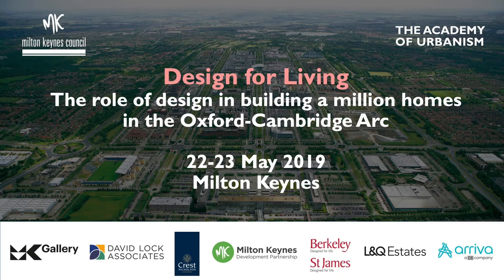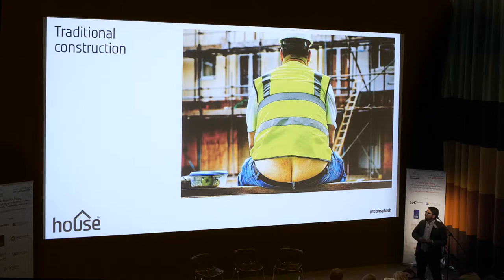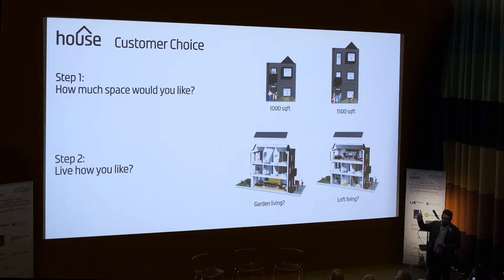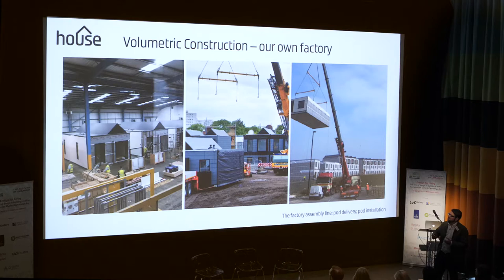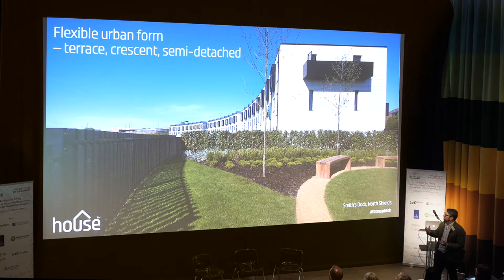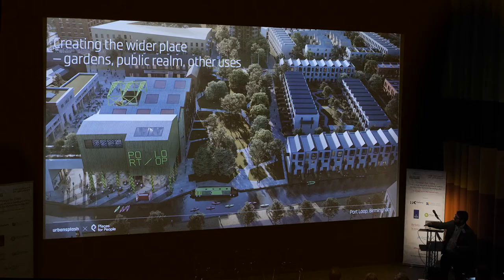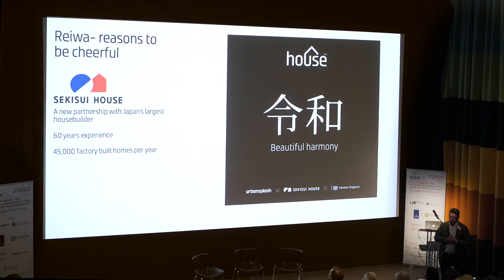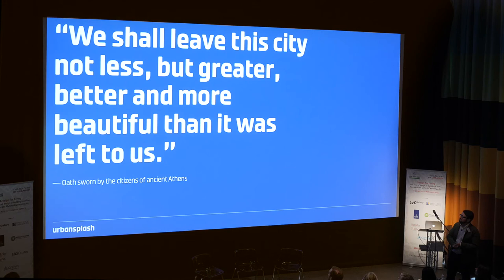Modular homes and disrupting UK housebuilding – Mark Latham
Mark Latham (Regeneration Director, Urban Splash) speaking at 'Design for Living: The role of design in building a million homes in the Oxford-Cambridge Arc' on 23 May 2019 at MK Gallery, Milton Keynes.